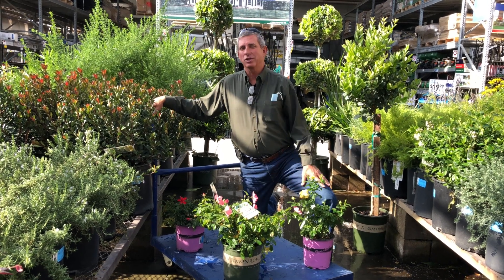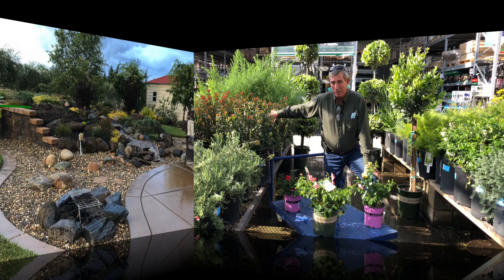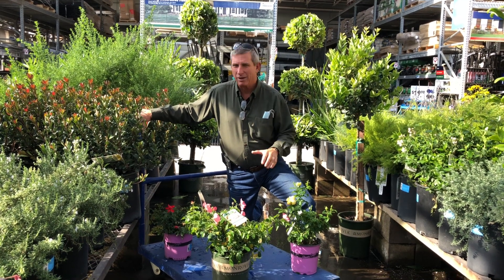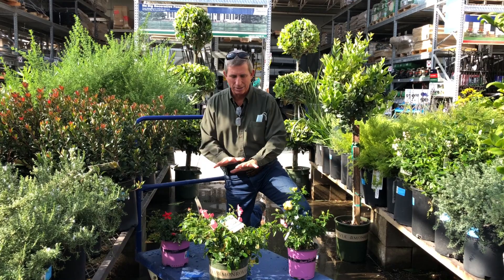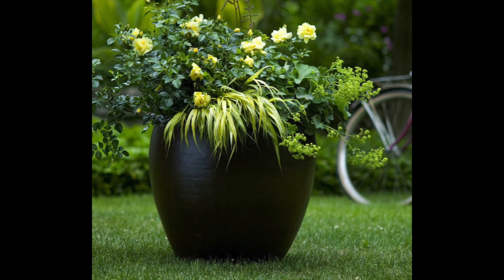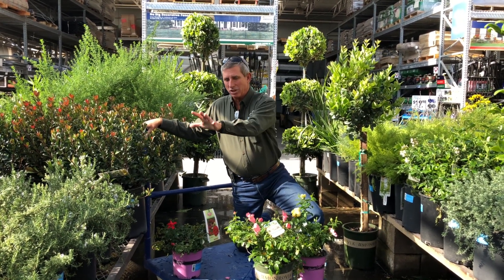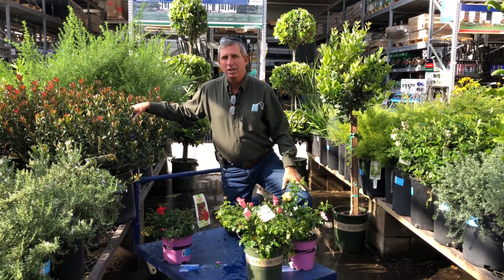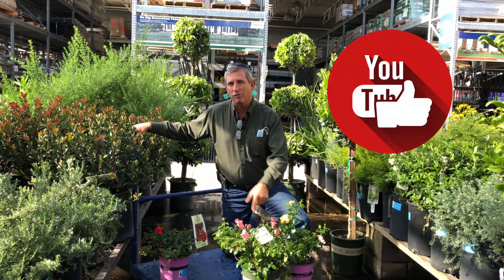Flower Carpet Groundcover Rose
The Flower Carpet Rose ~ single-handedly one of the most industrial-strengthened plants that anyone can have as long as you give it a little bit of space. Zones 4-10